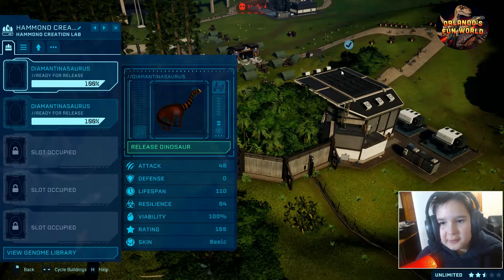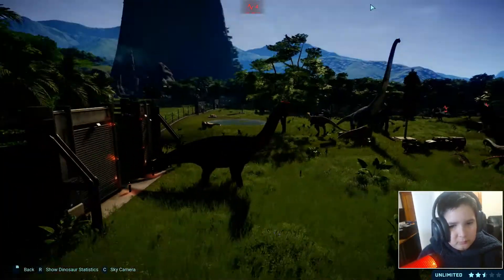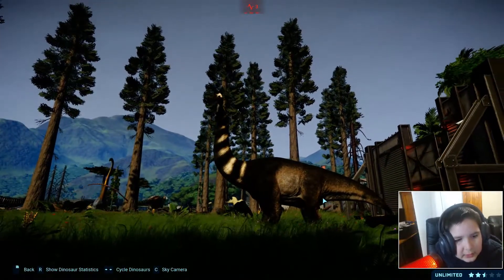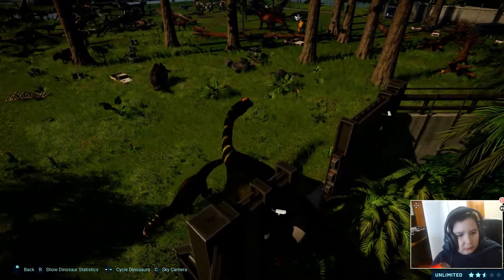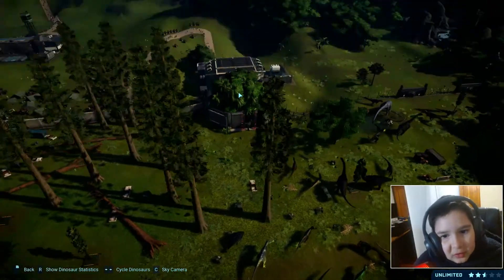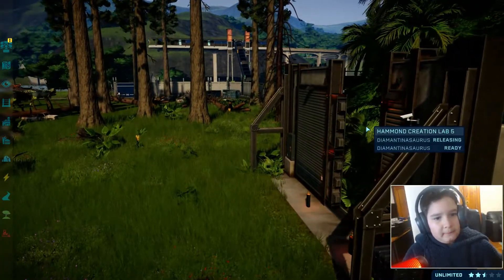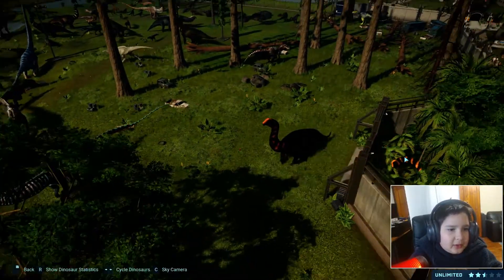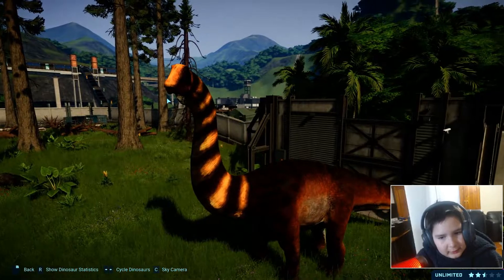NEW DIAMANTINASAURUS MOD! - JURASSIC WORLD EVOLUTION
Hi Guys,  I am checking out the Diamantinasaurus mod.